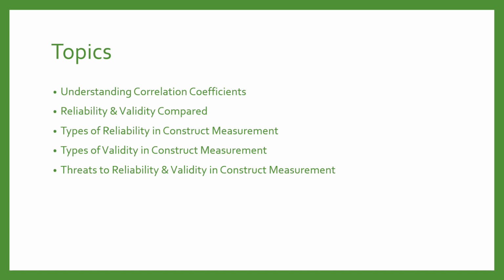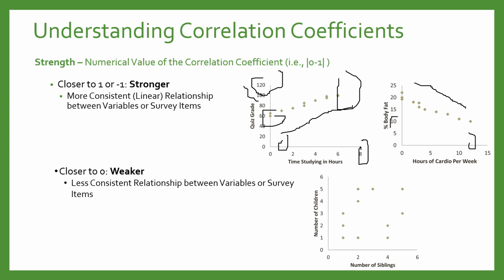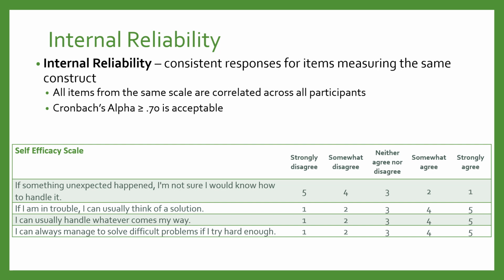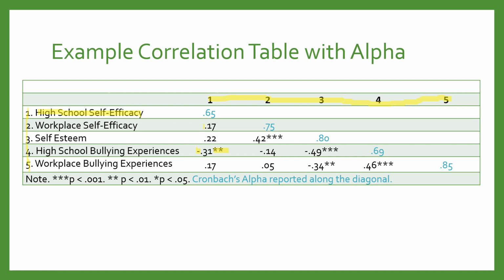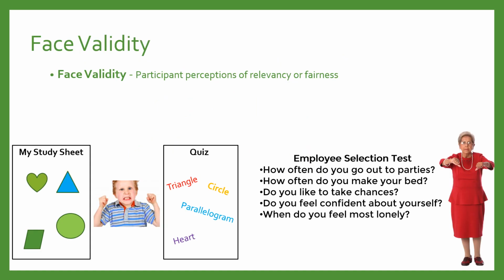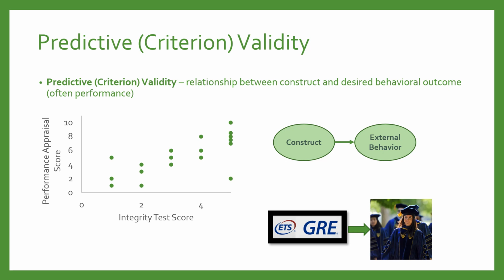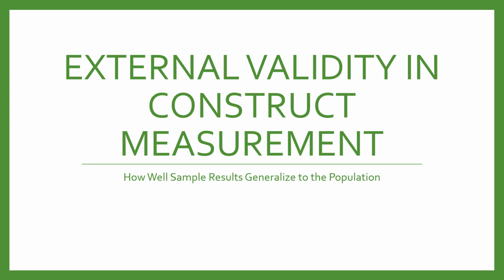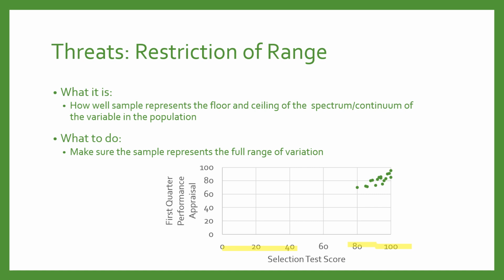Reliability, Internal Validity, & External Validity of Construct Measurement & Operationalization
See this video for an overview of reliability & validity in survey research and how to reduce threats to reliability & variability in construct measurement.